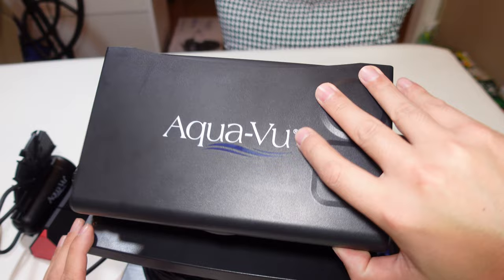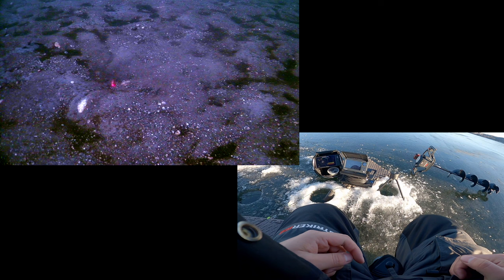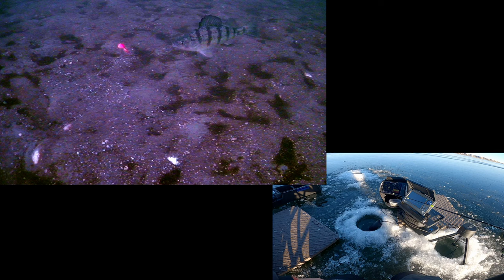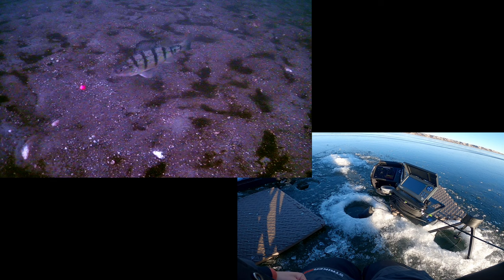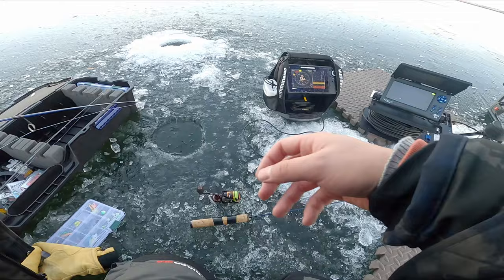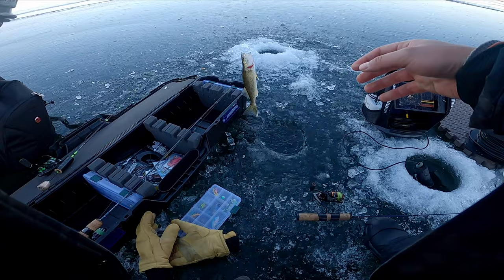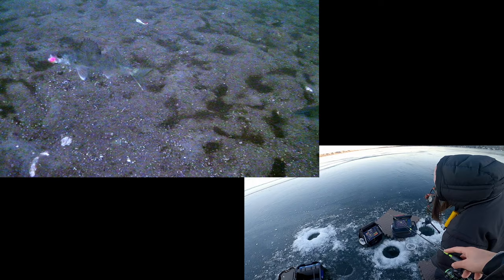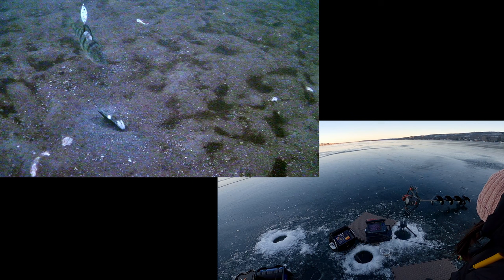Early Ice Walleye Fishing, INSANE Underwater Footage!!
Ice fishing in Saskatchewan is on full swing now. So far super impressed by the quality of my new underwater camera Aqua-Vu HD7i 125. Fish were biting and this is one of the best times of the year for walleye fishing through the ice!

Piscifun Viper X Ice Fishing Reel

Flambeau Rod Case

StrikeMaster 40V Ice Auger
Humminbird Helix7 G3 Ice Sonar

GoPro Hero8 Black
Sony ZV-1
TASCAM Audio Recorder

Frostbite 38"M True Grit
Frostbite 39"L Dipstick